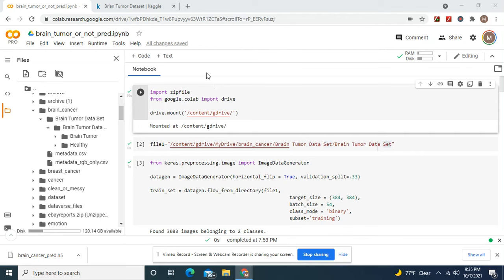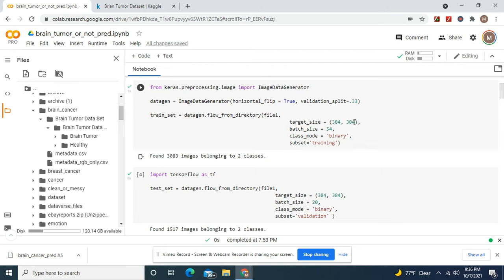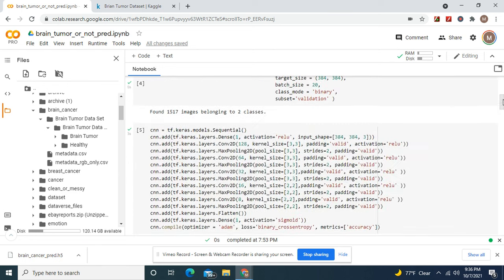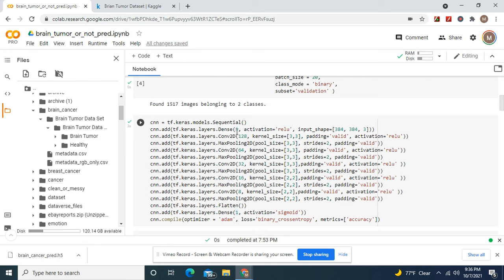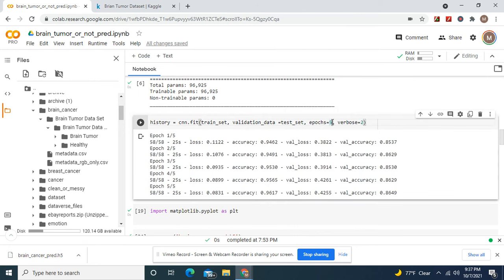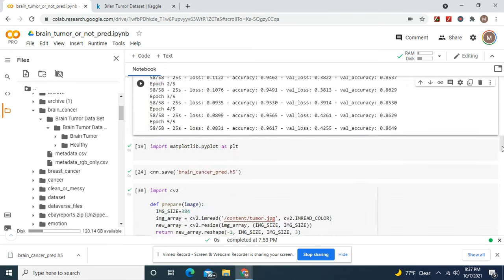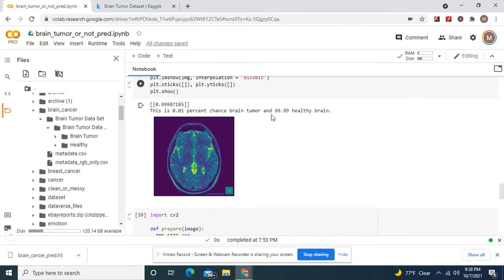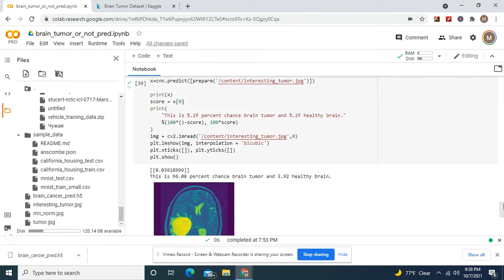Build an very accurate Convolutional Neural Network that detects Brain Tumors